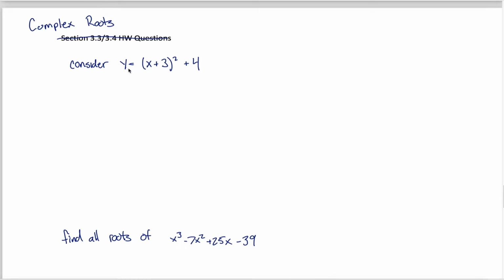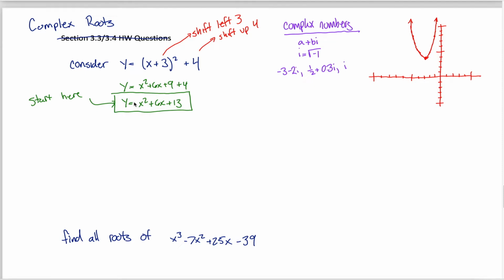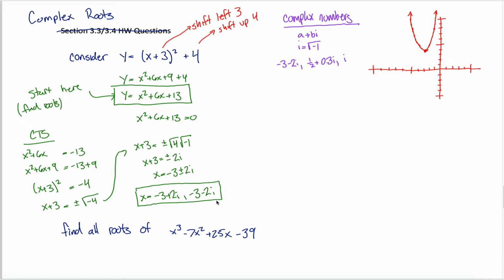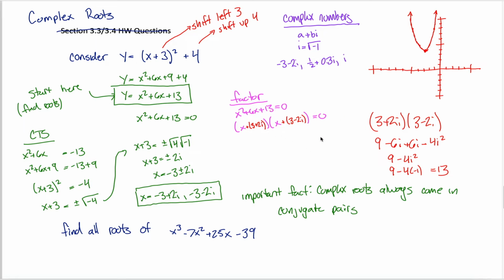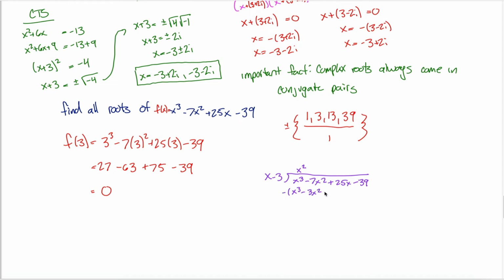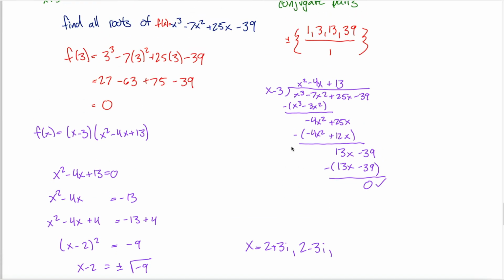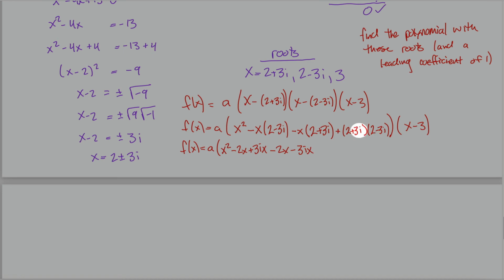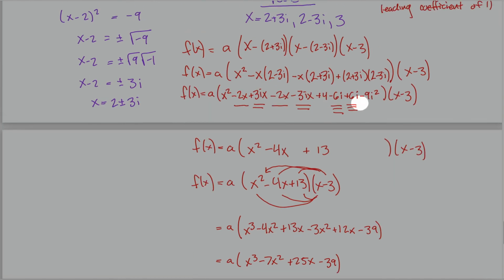Complex roots of Polynomials